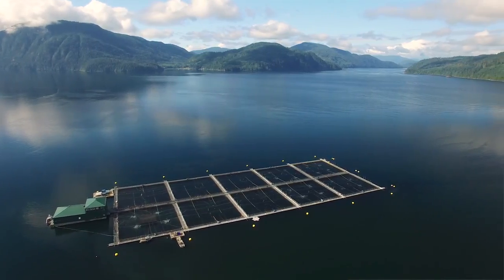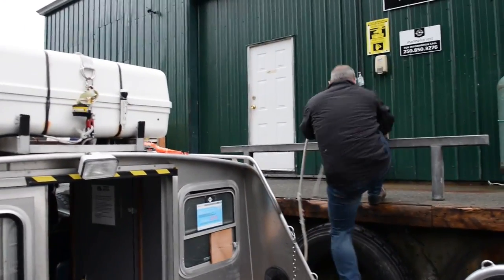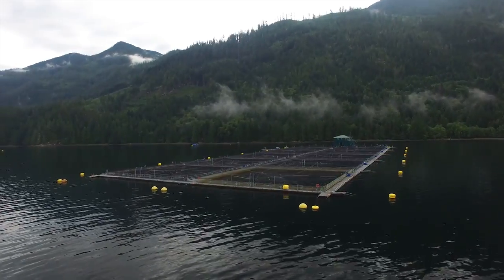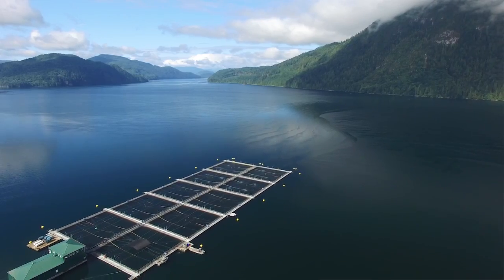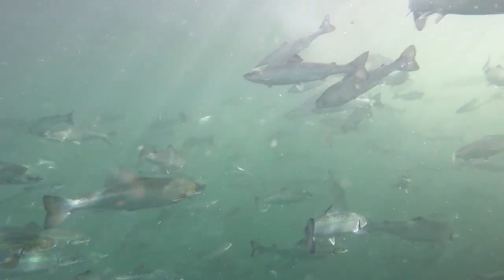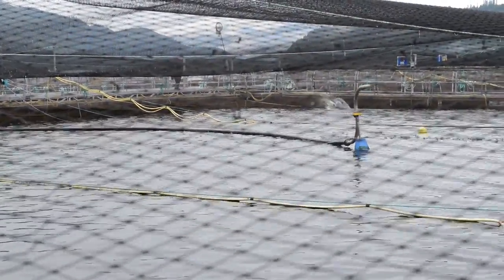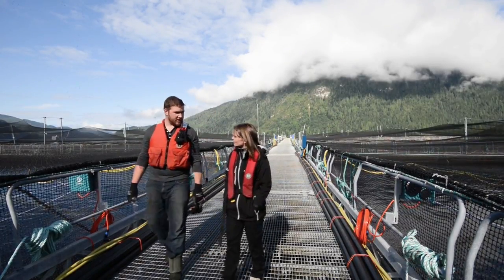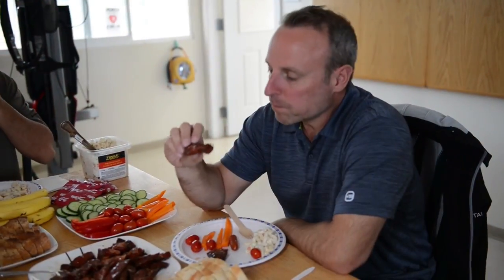Marine Harvest Canada - Industry Spotlight by Pentair Aquatic Eco-Systems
Pentair Aquatic Eco-Systems spotlights Marine Harvest Canada – at Phillips Arm, British Columbia.

Marine Harvest Canada staff (Ian Roberts, Director of Public Affairs; Paul Pattison, Site Manager; Ryan Wogan, Assistant Manager) explain how investment in latest technologies help improve their business of salmon farming.

Thanks to Pentair AES for production of this video - part of Pentair AES "Industry Spotlight" series.